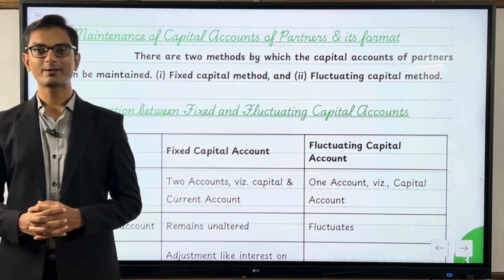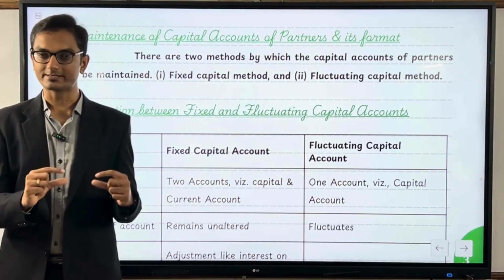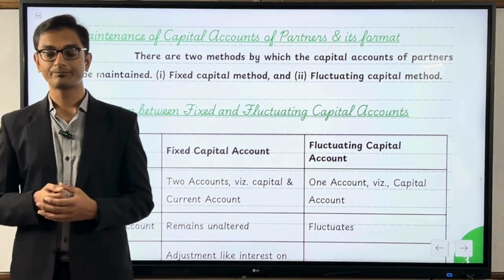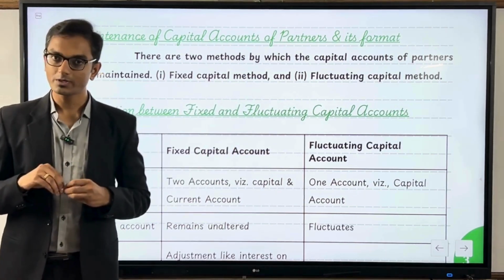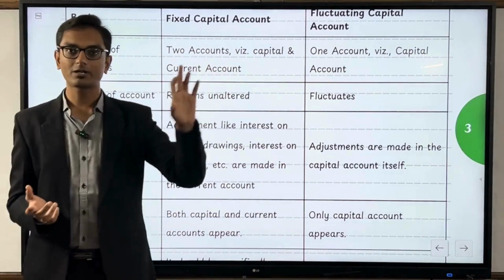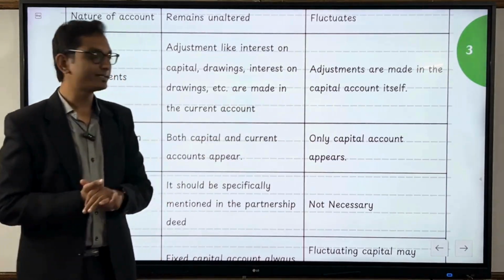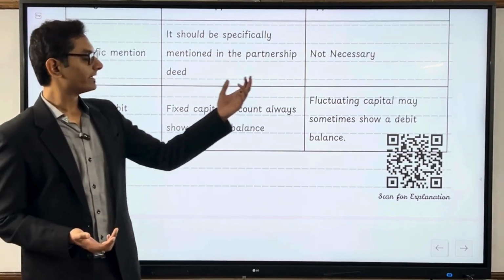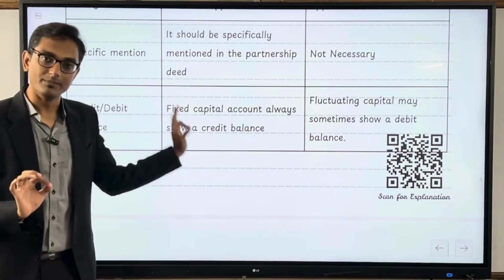Maintenance of Capital Accounts of Partners | Fixed vs Fluctuating | Class 12 CBSE Accountancy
📘 In this video, we cover Maintenance of Capital Accounts of Partners as per the Class 12 CBSE Accountancy syllabus.
You will understand how partners’ capital is maintained under two methods and what makes them different.

✨ Key points explained:

Meaning of Partners’ Capital Accounts

Methods of Maintaining Capital Accounts

Difference between Fixed and Fluctuating Capital (with examples)

Step-by-step illustrations for better clarity

🎯 Useful for Class 12 CBSE Board Exams, NCERT preparation, and Competitive Exams.